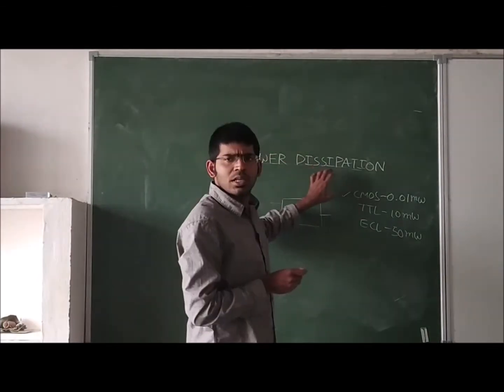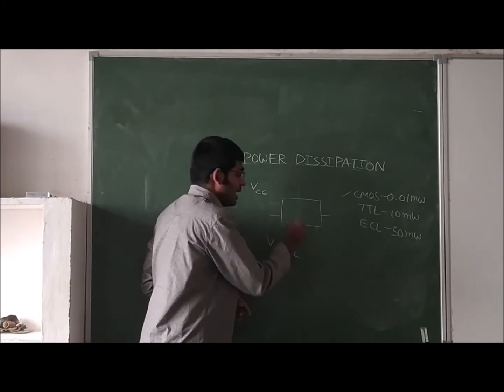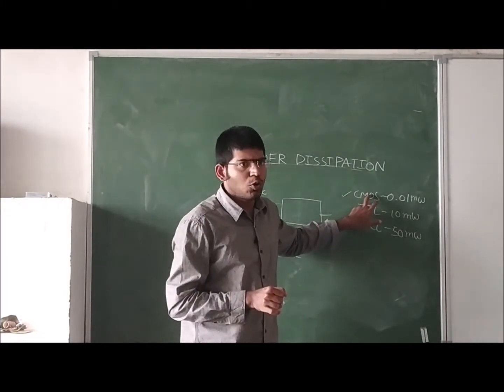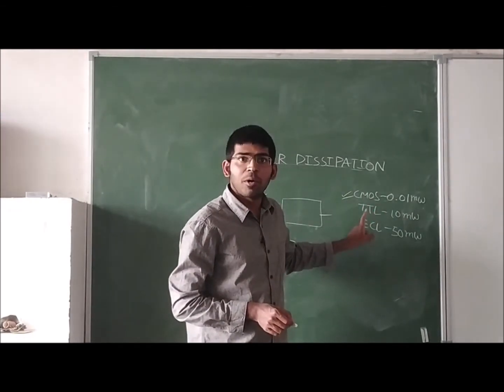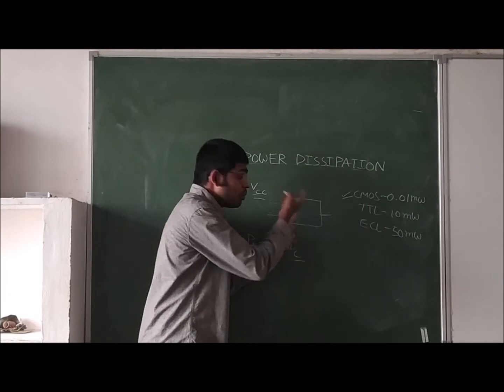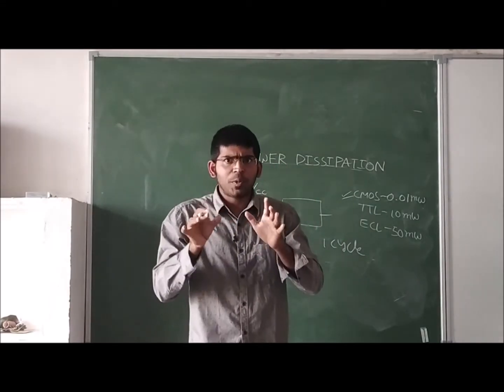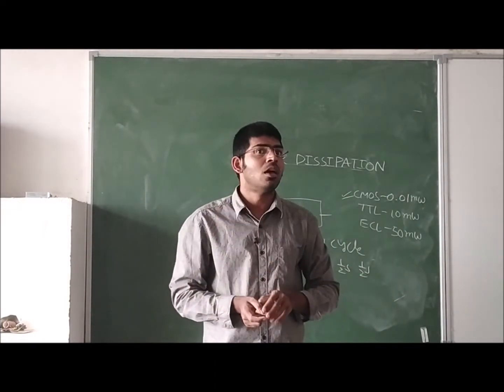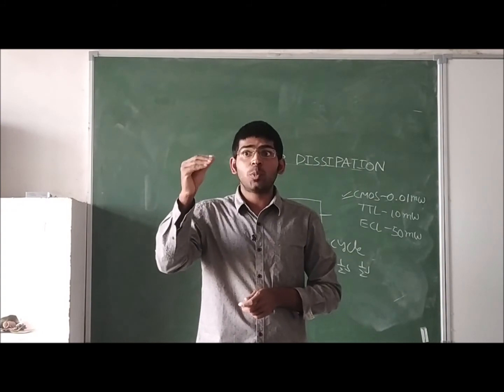5-Power Dissipation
These digital electronics(EC-303) lectures are recorded as per the C16 curriculum for the benefit of second year ECE students .